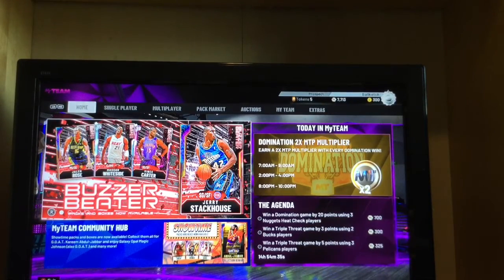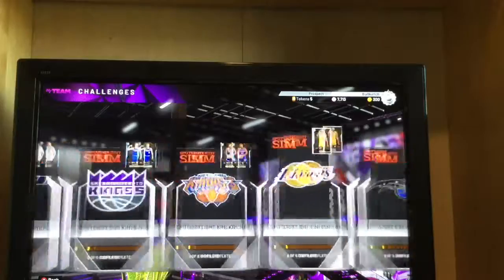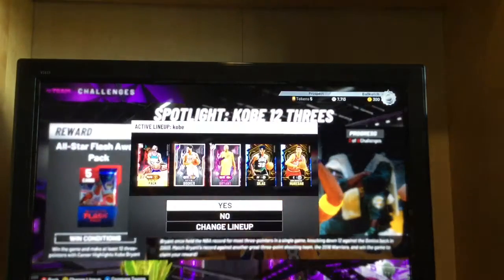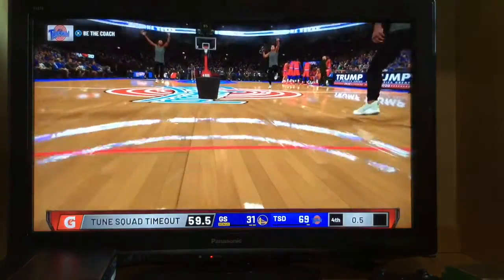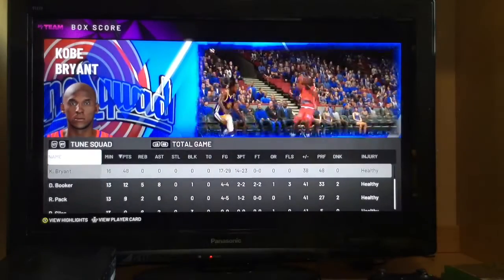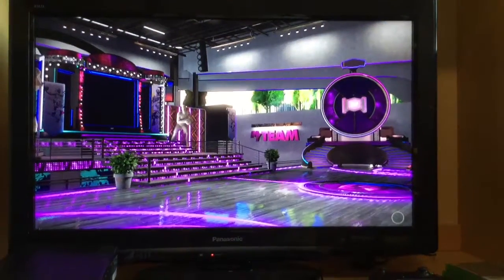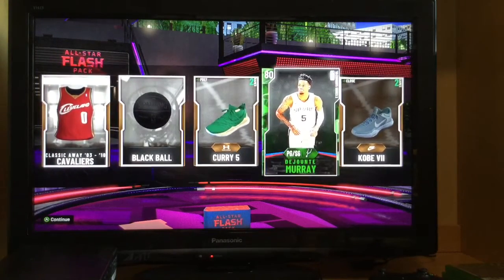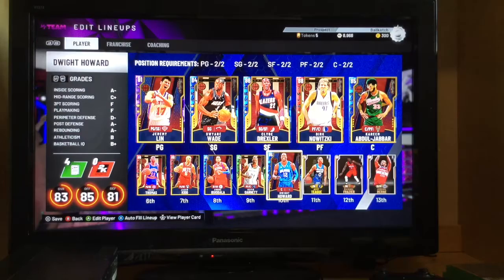No money spent 2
Kobe Bryant 12 threes in a game challenge